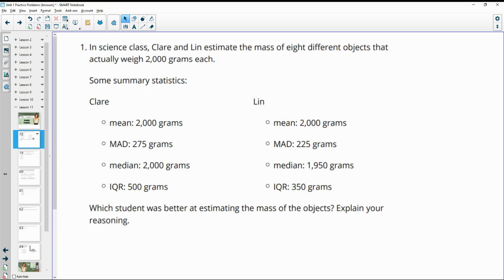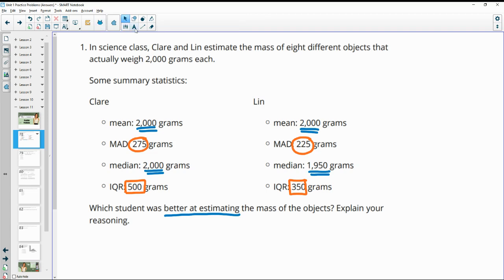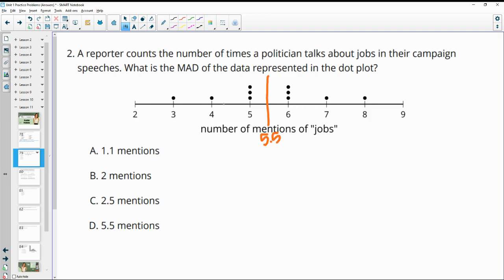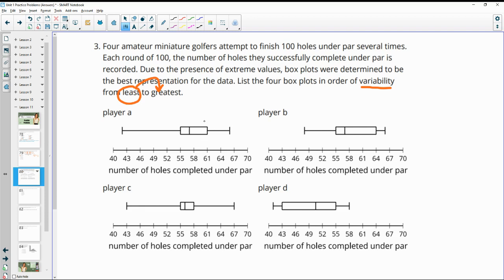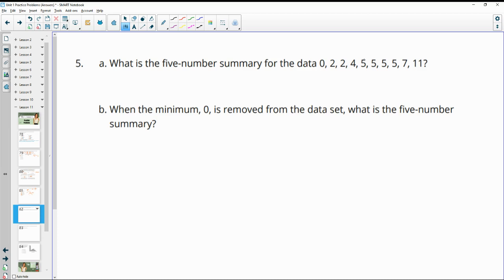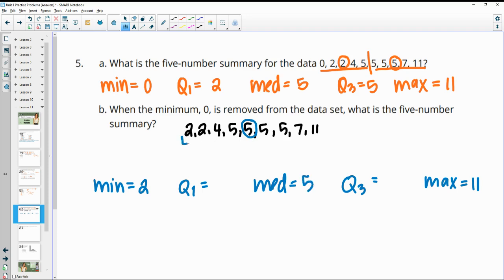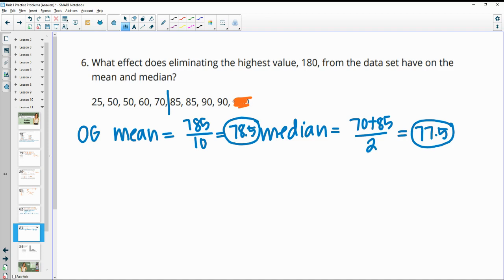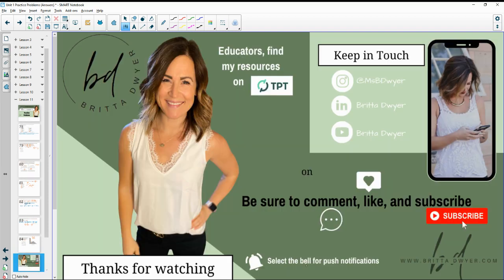Unit 1 Lesson 11 Practice Problems IM® Algebra 1TM authored by Illustrative Mathematics®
Lesson Title: Comparing and Contrasting Data Distributions